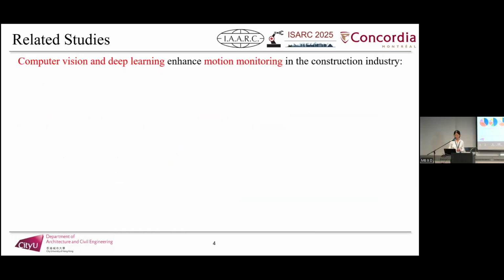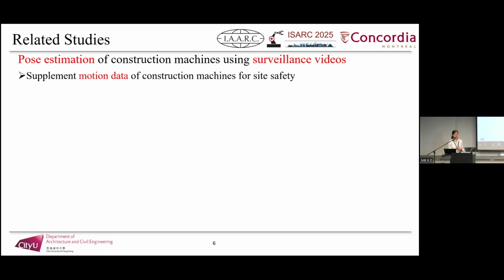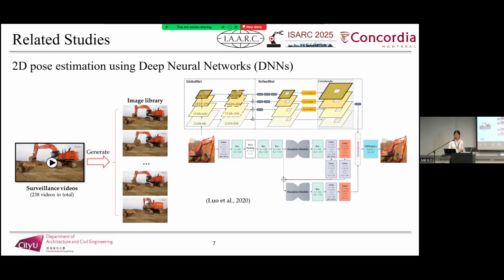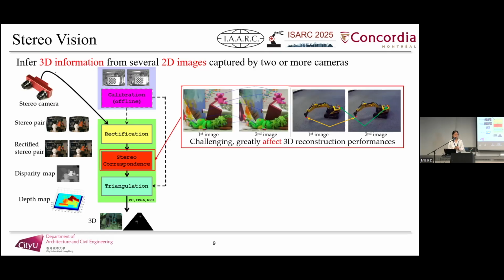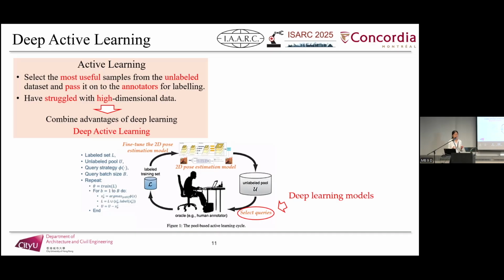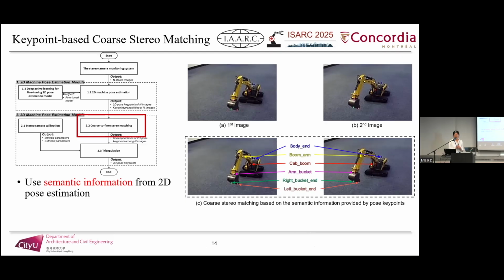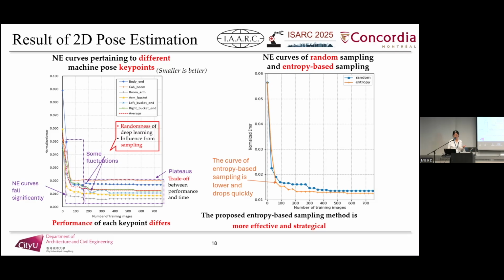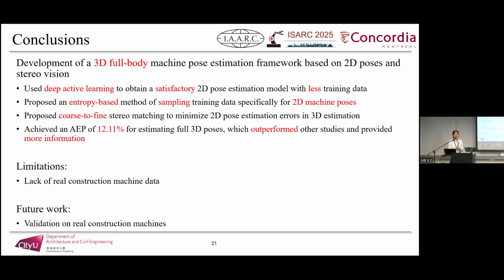Paper ID: 280 – ISARC 2025 by Han Luo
Title: 3D Full-body Pose Estimation of Construction Machines Using Deep Neural Network and Stereo Vision

Authors: Han Luo, Mingzhu Wang, Peter Kok-Yiu Wong, Pak Him Leung, Jingyuan Tang, Jack C.P. Cheng

Abstract: The movement and posture variability of construction machines is a significant contributor to safety hazards on construction sites. Even when a machine’s location is fixed, its moving parts may collide with on-site personnel or objects, leading to injuries or production loss. Accurate estimation of 3D full-body poses of machines can enhance safety by providing more precise spatial information. This paper proposes a framework to estimate 3D full-body poses of construction machines using deep neural networks (DNNs) and stereo vision. The proposed framework employs an entropy-based deep active learning method to select informative images for fine-tuning the DNN model for 2D pose estimation. 3D poses are estimated through stereo camera calibration, coarse-to-fine stereo matching, and triangulation. Experimental validation using an excavator model achieved an average error percentage (AEP) of 12.11%, demonstrating the framework's feasibility for enhancing safety management.